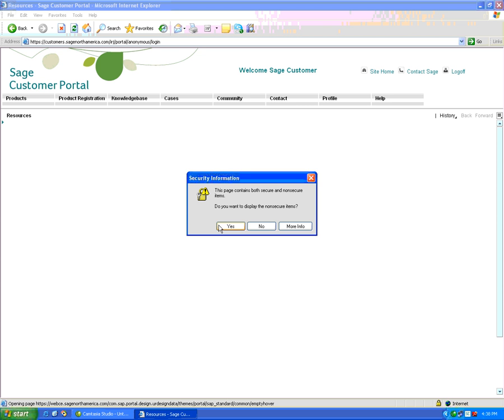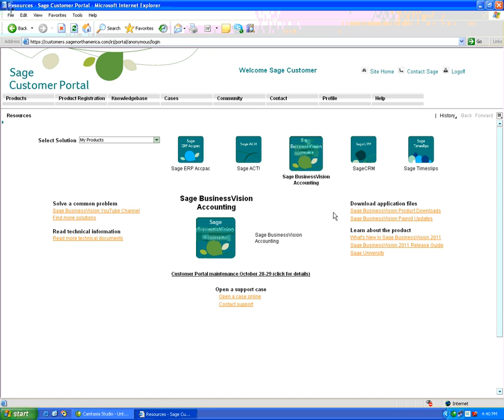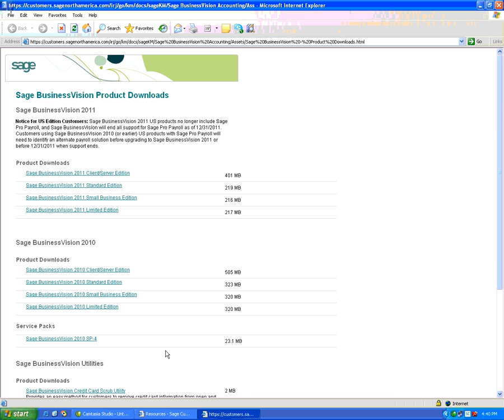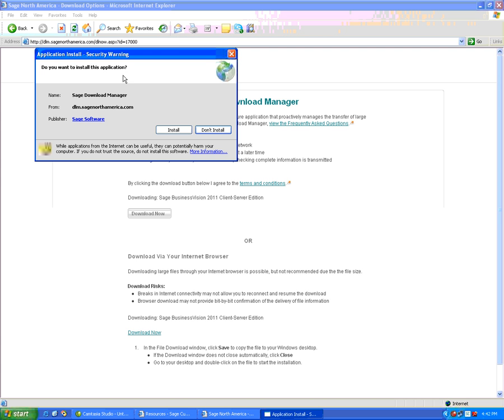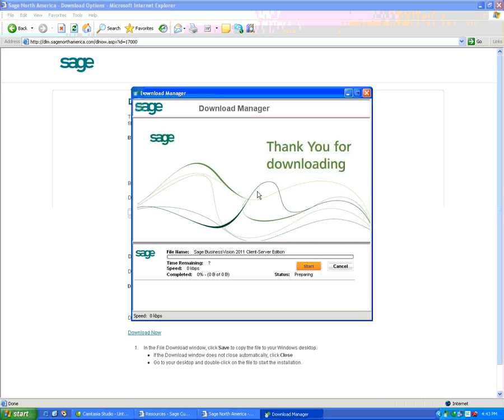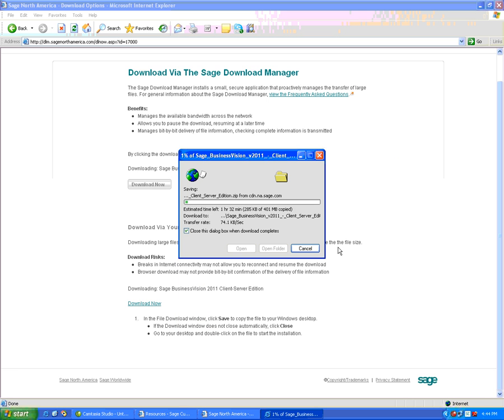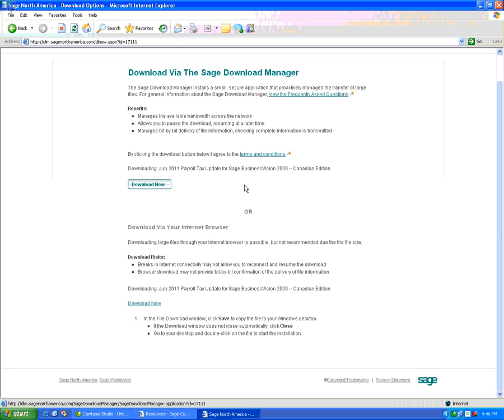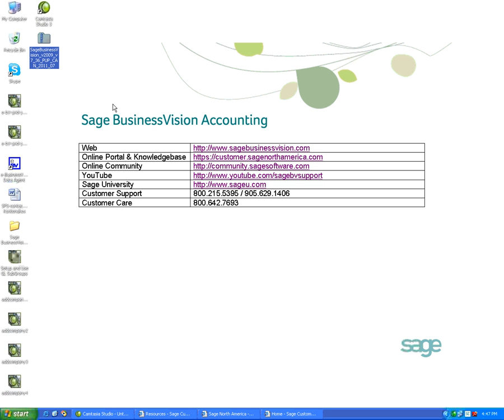Downloading from Sage Customer Portal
This video will guide you through the process of navigating and downloading Sage BusinessVision products and updates from the Sage Customer Portal.